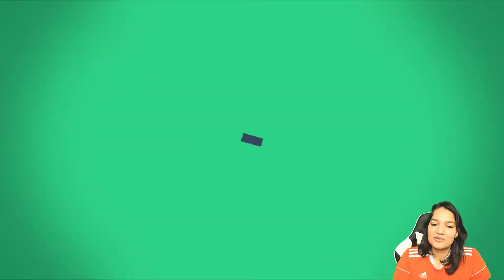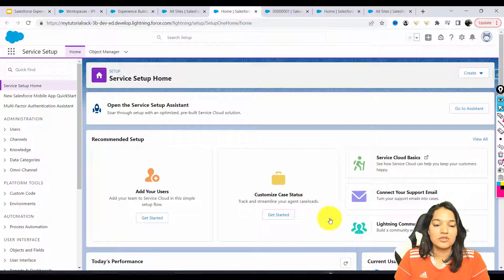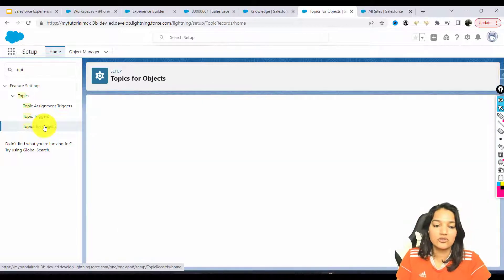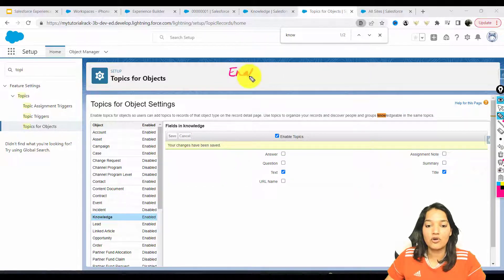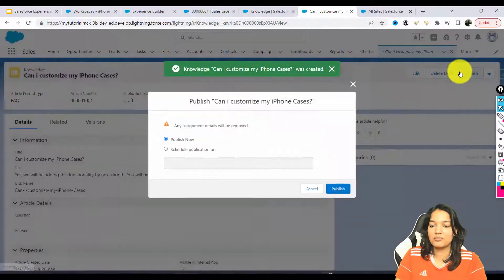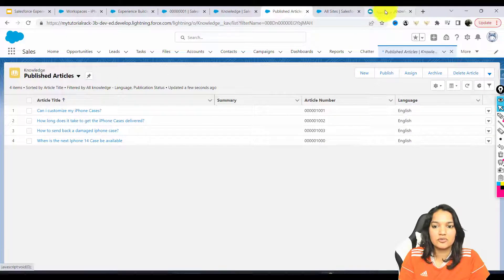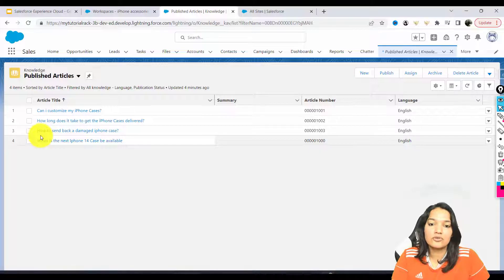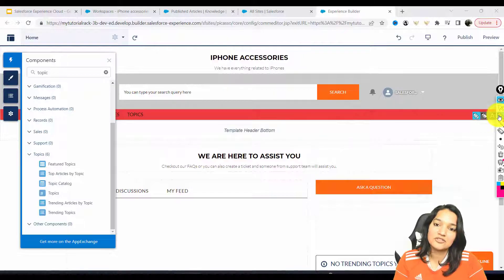Tutorial 6: Enabling Knowledge Setup & Add Knowledge Articles Using Experience Cloud in Salesforce